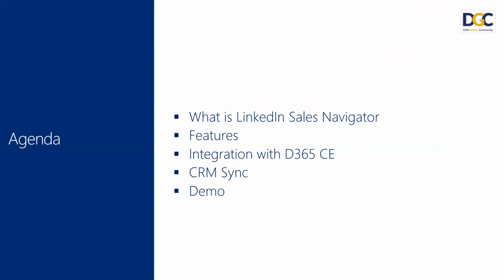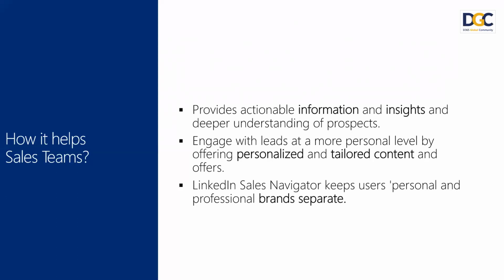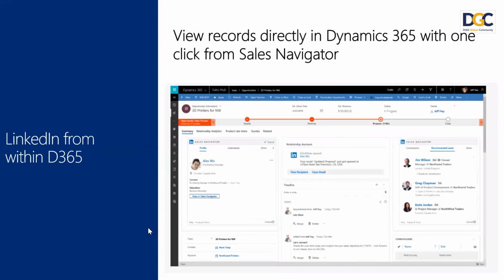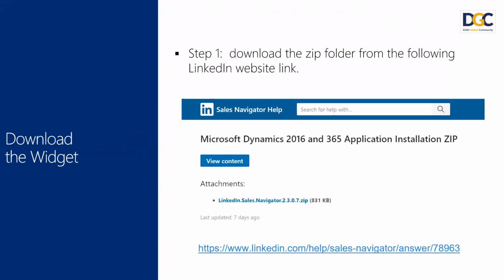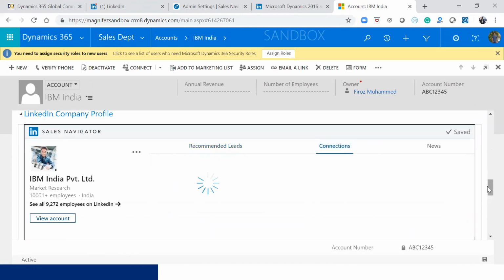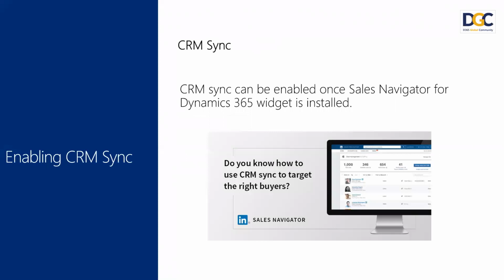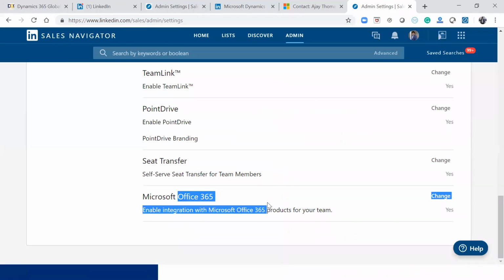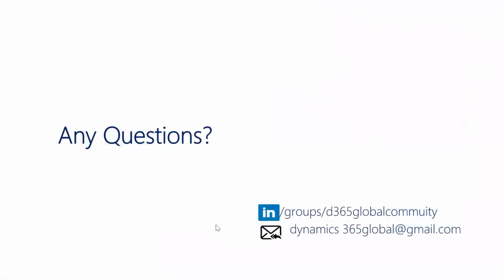Episode-8 Integrating Linkedin Sales navigator with Dynamics 365 DGC webinar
This video is recorded from the webinar conducted by Dynamics 365 Global Community (DGC) on 12th June 16. The topic is presented by Firoz Muhammed, a Dynamics 365 Consultant and Corporate trainer.